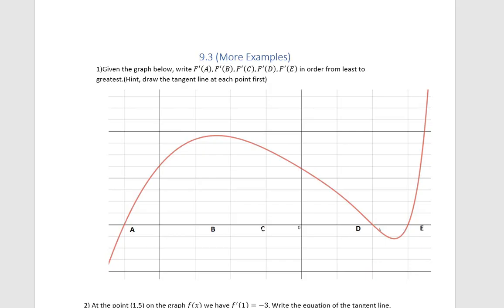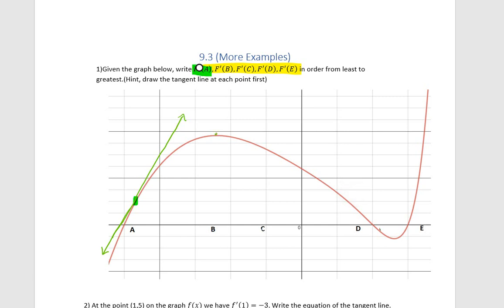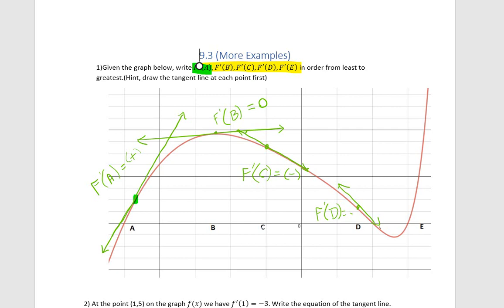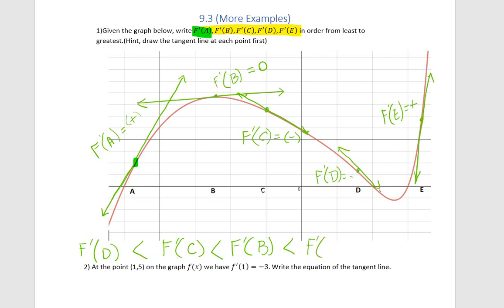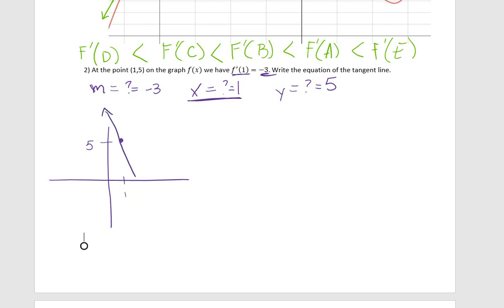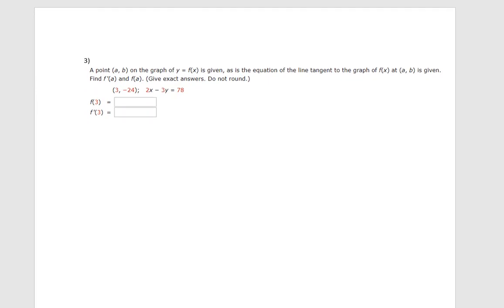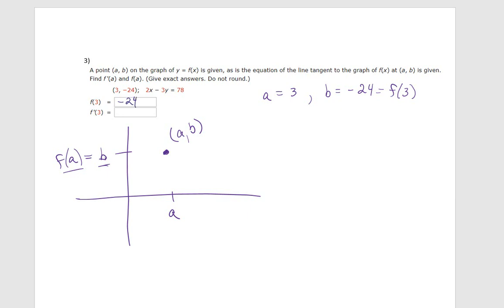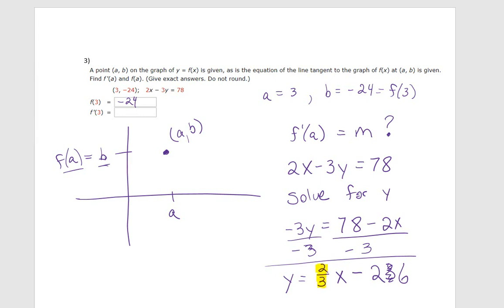9 3 Extra Examples 2